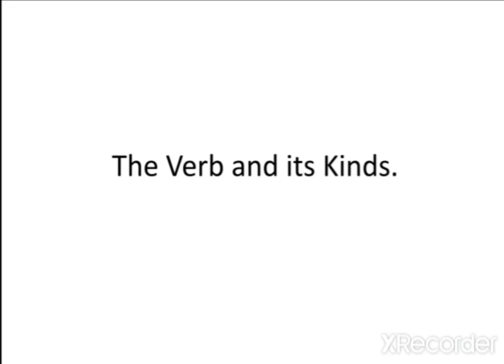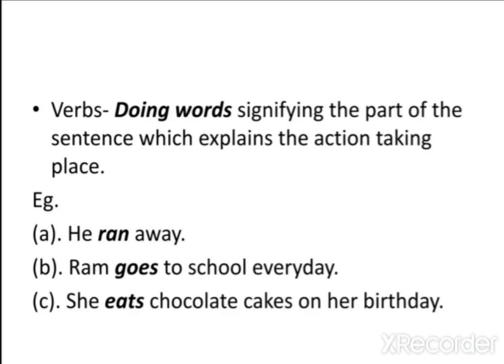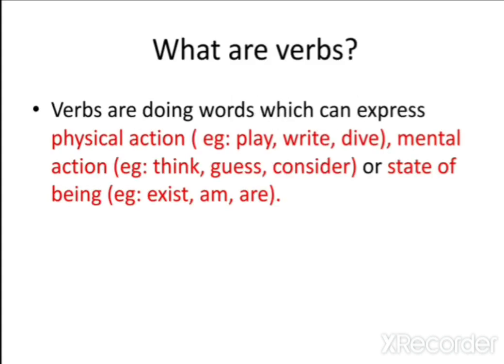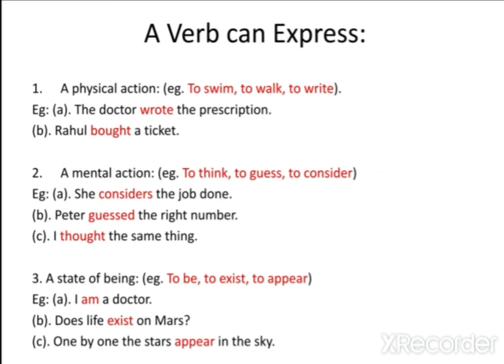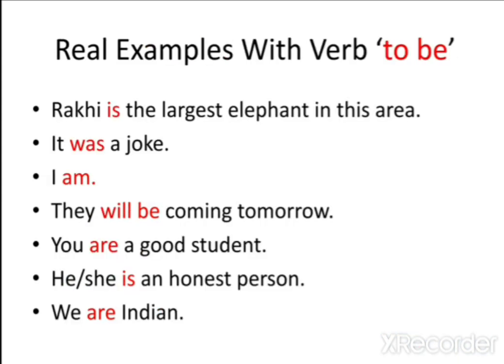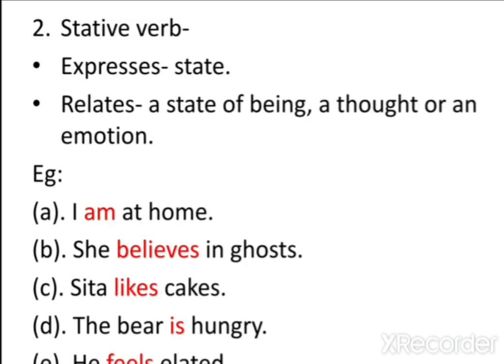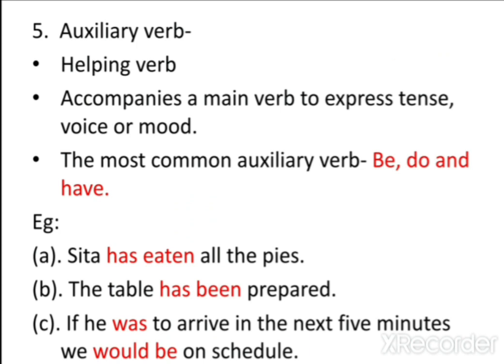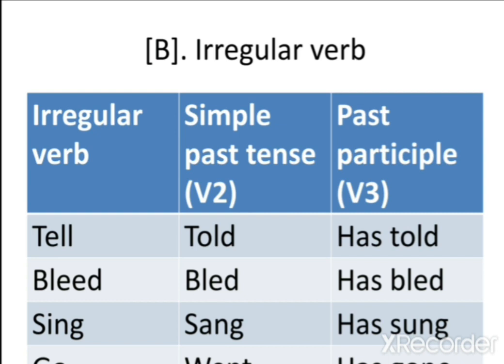The Verb & its Kinds.